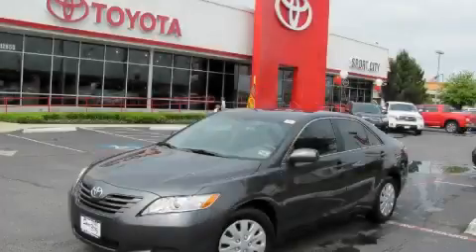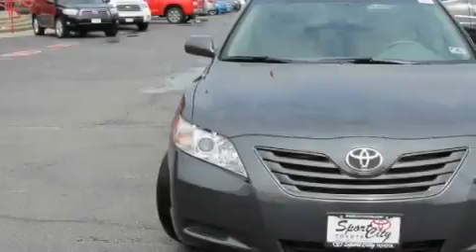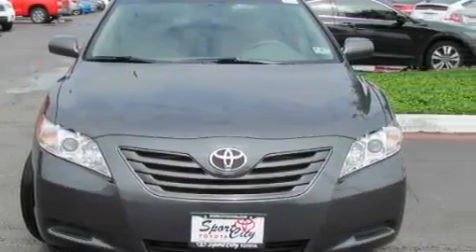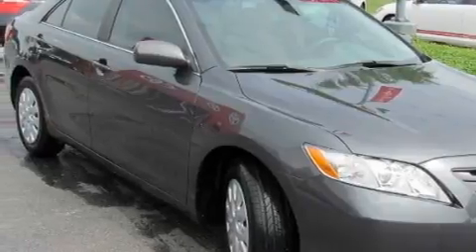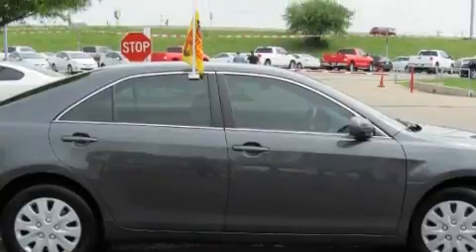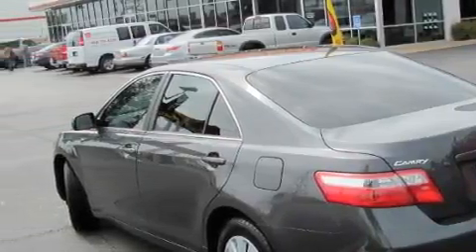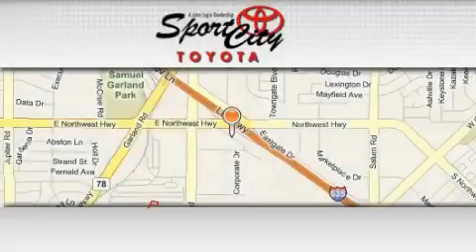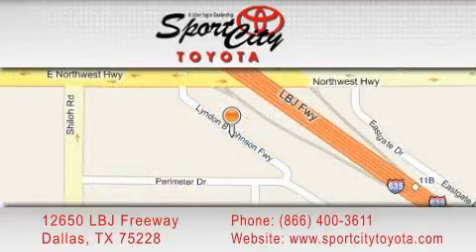2009 Toyota Camry Ft. Worth TX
Year: 2009
 Make: Toyota
 Model: Camry
 Engine: 2.4L DOHC VVT-i 16-valve 4-cyl engine
 Trans.: Automatic
 Exterior: Gray
 Miles: 5,648
 Interior: Tan

 2009 Toyota Camry Dallas TX